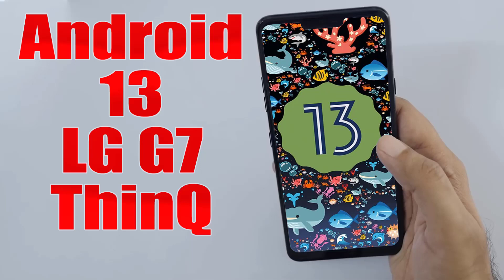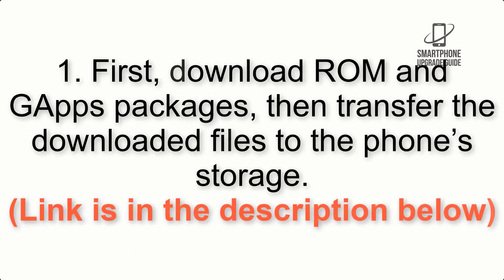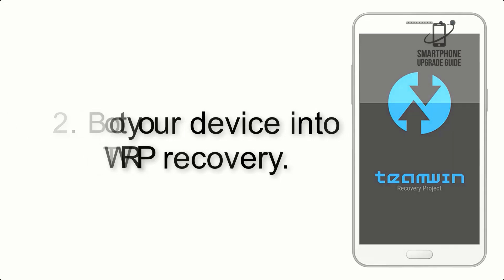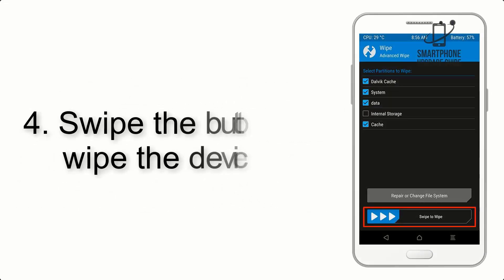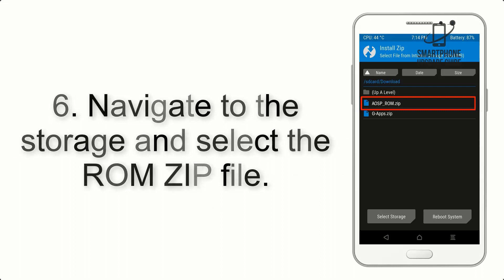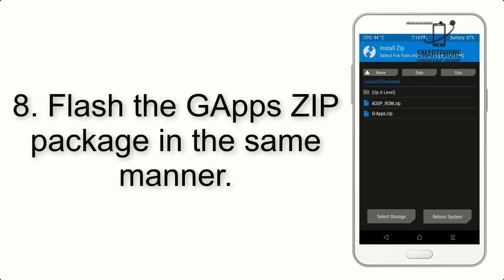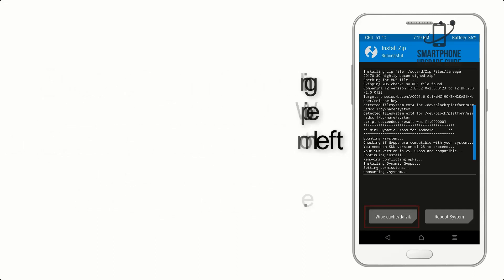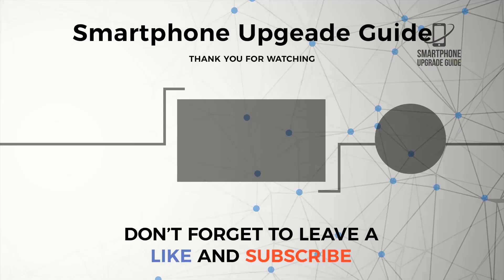Install Android 13 on LG G7 ThinQ (LineageOS 20) - How to Guide!